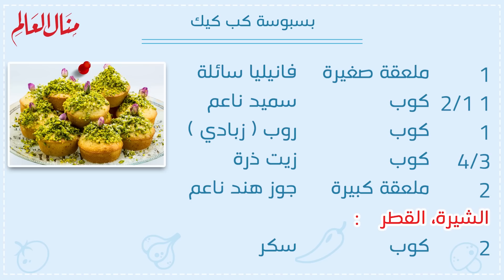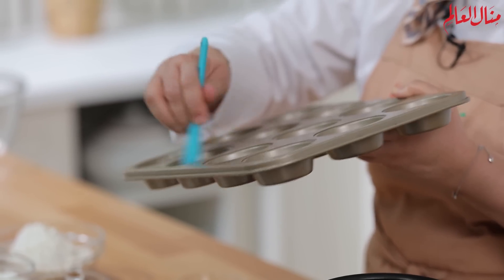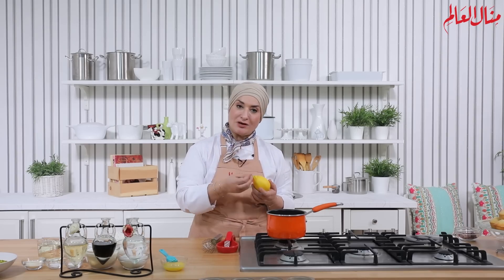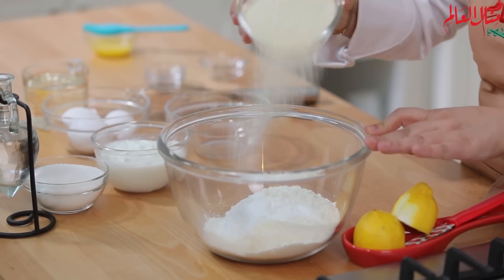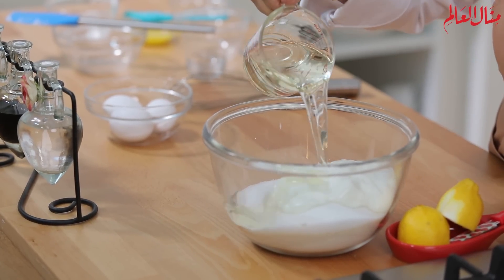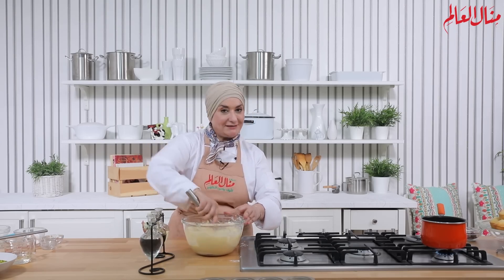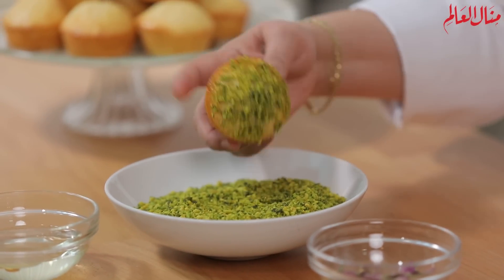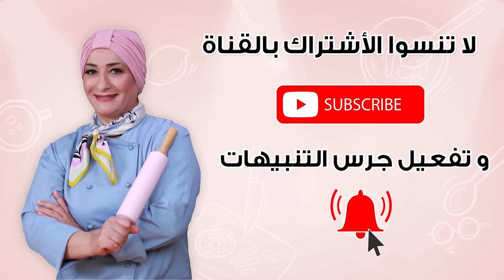البسبوسة بشكل جديد وطعم لا يقاوم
Manal Alalem - مطبخ منال العالم

- أفضل الفيديوهات لوصفات الطعام والطبخ على موقع اليوتيوب في الشرق الأوسط.
تحتوي القناة على مجموعة ضخمة من وصفات الطبخ المتنوعة من جميع أنحاء العالم، بالإضافة إلى وصفات صحية وأكلات خاصة لمن يتبعون الأنظمة الغذائية النباتية، بجانب وصفات جديدة لأطباق خالية من الغلوتين بإستعمال مقادير بديلة وأفكار غنية وشهية.

Best food/cooking recipe videos on YouTube in the Middle East.
This channel contains a collection of World Cuisine Recipes includes a multitude of dishes for eaters of all kinds and preferences, from meat-lovers to vegetarians and everything in between (pescatarians, vegans, and gluten-free dishes, etc).

Manal Alalem Recipes - مطبخ منال العالم